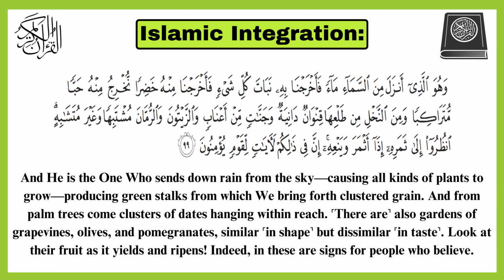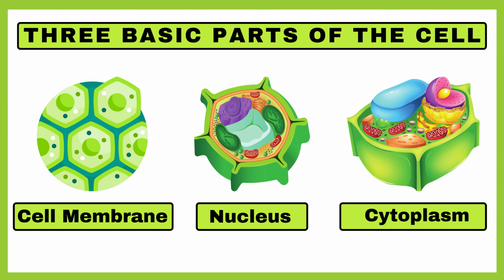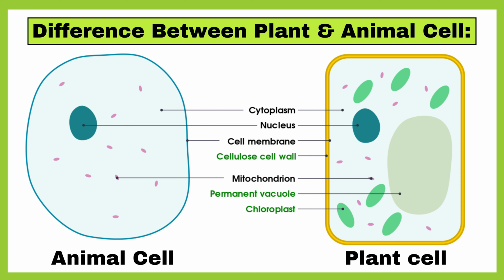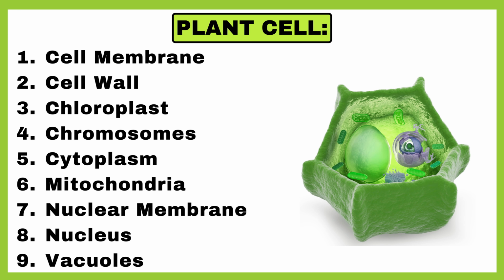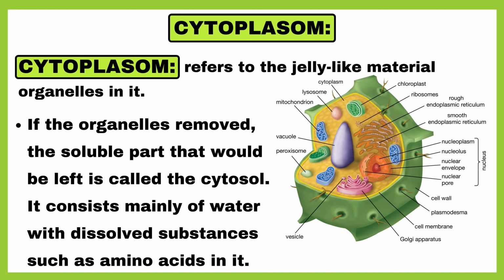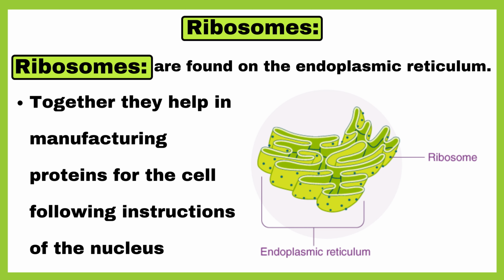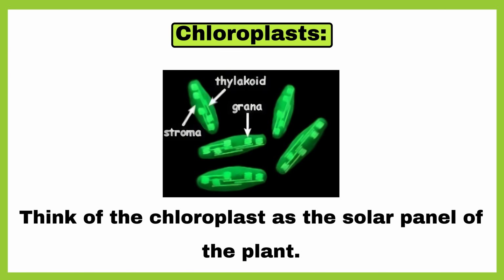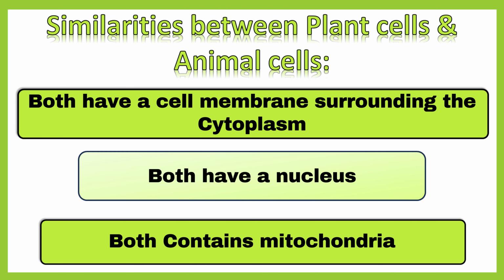Difference Between Plant & Animal Cell (Part-3)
Welcome to "Quran & Science By: Sir Ahmed"!

🌟 About the Channel:
Dive into the fascinating intersection of faith and science with Sir Ahmed as your guide. This channel is dedicated to exploring the profound connections between the Quran, the holy book of Islam, and various scientific disciplines. Sir Ahmed brings a unique perspective, blending religious teachings with modern scientific discoveries.

📚 Content Focus:
Explore the harmony between Quranic verses and scientific principles. Sir Ahmed delves into topics such as cosmology, biology, physics, astronomy, and more, unraveling the timeless wisdom embedded in the Quran that aligns with our understanding of the natural world.

🔬 Key Features:

Quranic Insights: Discover how Quranic verses relate to scientific phenomena, showcasing the wisdom and knowledge inherent in the holy text.

Scientific Correlations: Uncover the parallels between Quranic teachings and scientific advancements, fostering a deeper appreciation for the interplay between faith and reason.

Educational Series: Engage with comprehensive series that break down complex scientific concepts mentioned in the Quran, making them accessible to all audiences.

plant cell | plant cell and animal cell | meristematic tissue | function of plant cell | typical plant cell | Three Basic Parts of cell | function of plant cell |
function of cell membrane | function of cell wall animal cell parts |
function of cell | plant cell parts |  animal cell parts and functions
animal cell parts name |  animal cell parts explanation